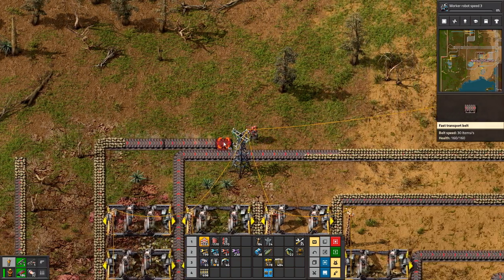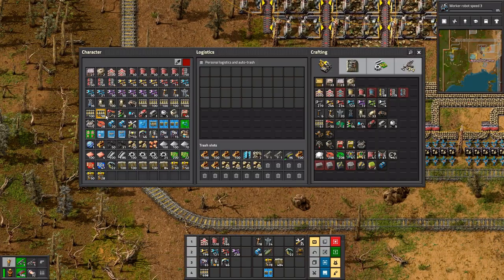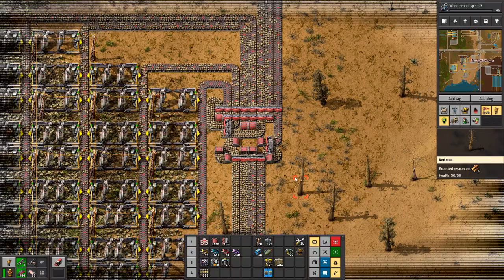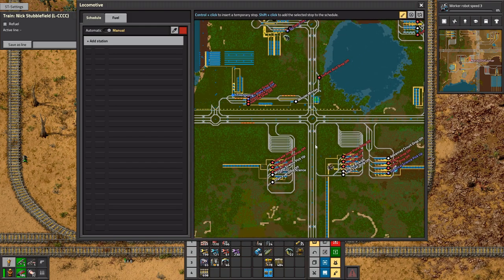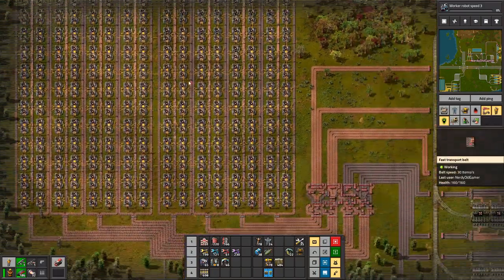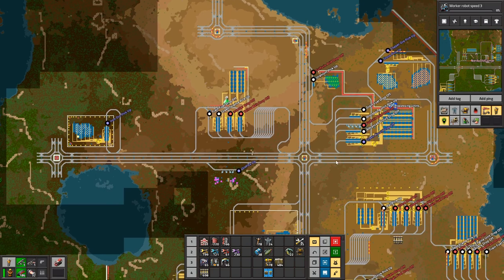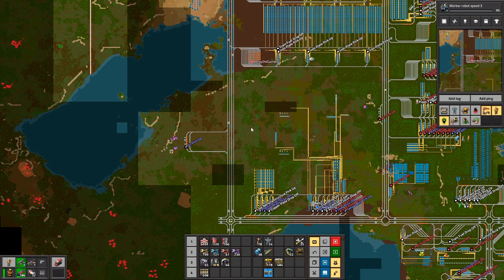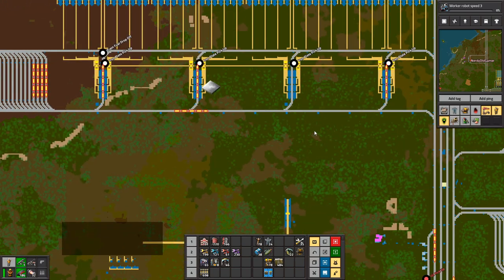Factorio 1.0 Multiplayer 1K SPM Challenge Ep111 | Prepping for Assemblers